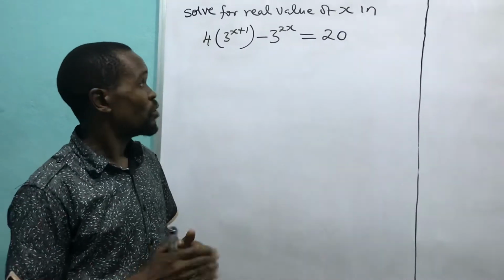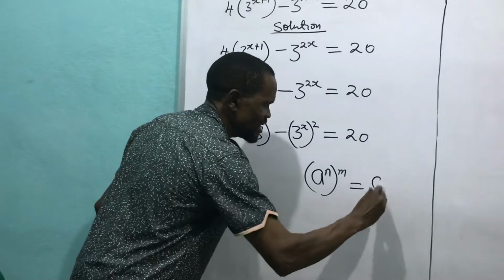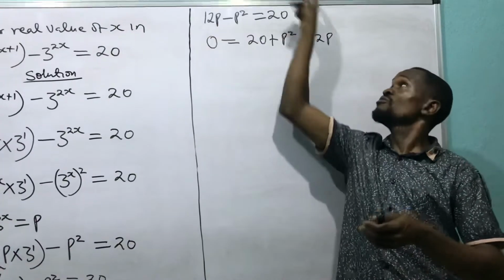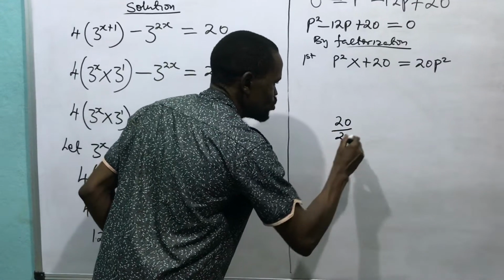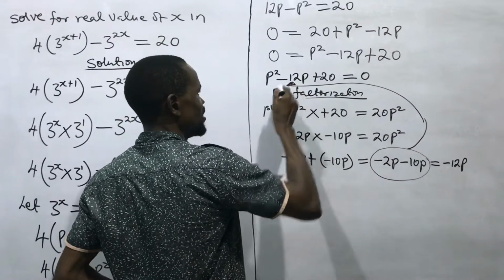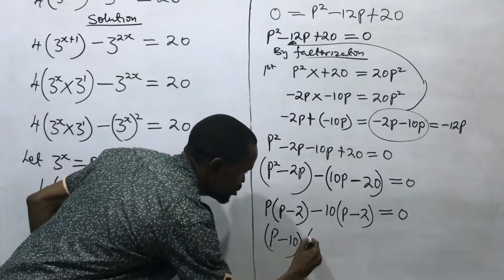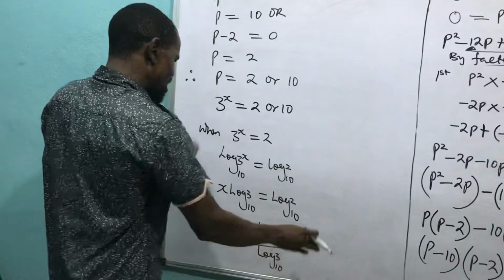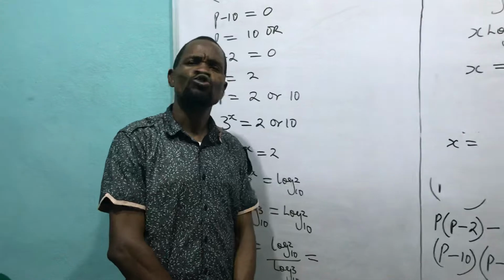Exponential equation (Maths 112 )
Solution to exponential equation ( Maths 112 )